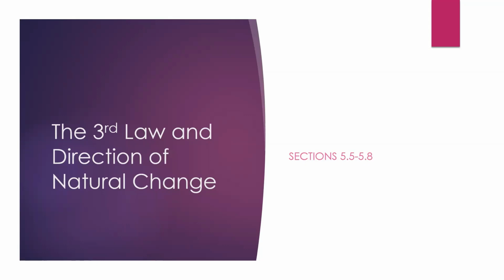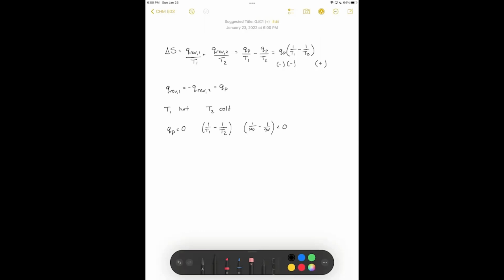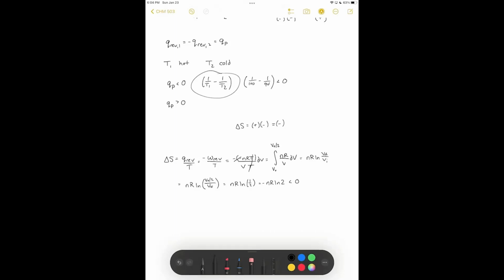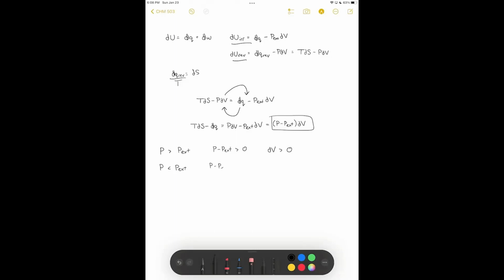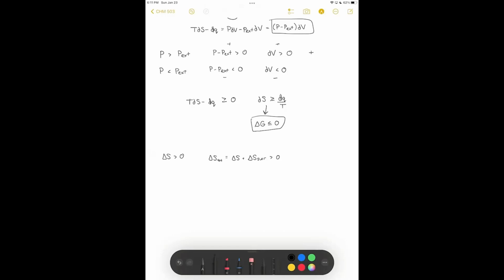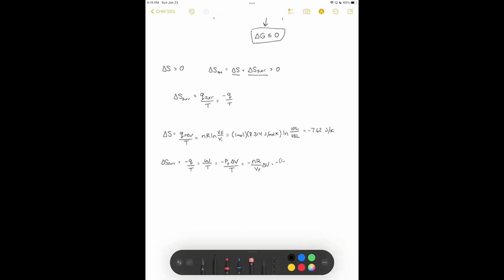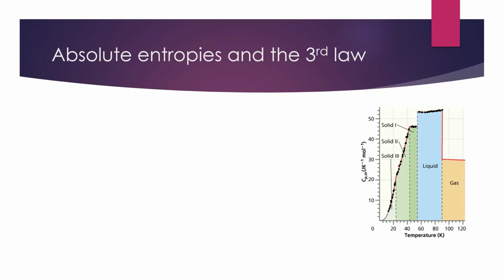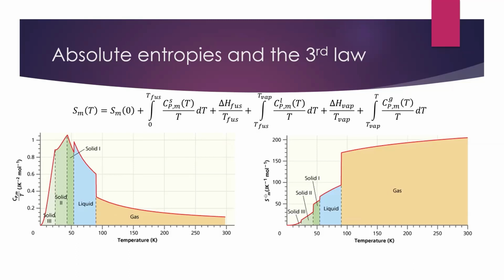The Third Law and the Direction of Natural Change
Lecture 9 of CHM 503. In this lecture we apply entropy to determine the direction of natural (spontaneous) change. We also learn the third law of thermodynamics and use it to determine the absolute entropy for substances at any temperature.